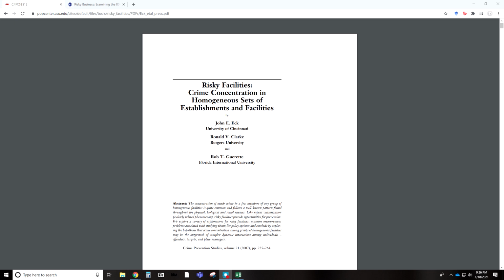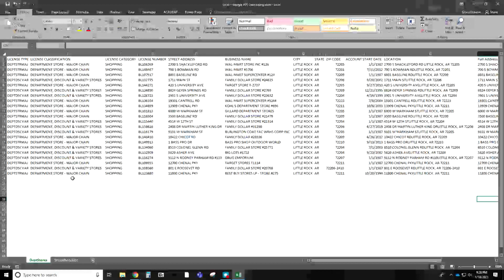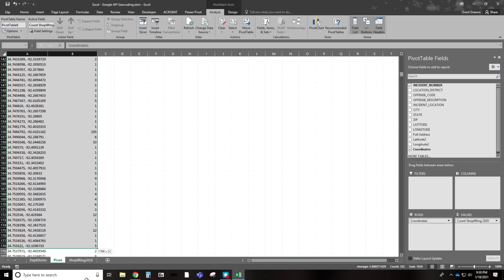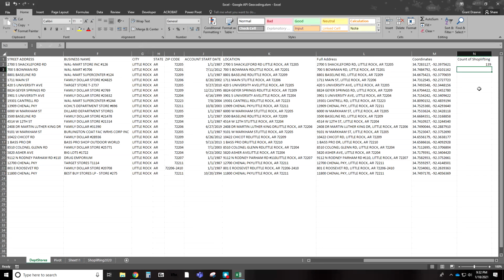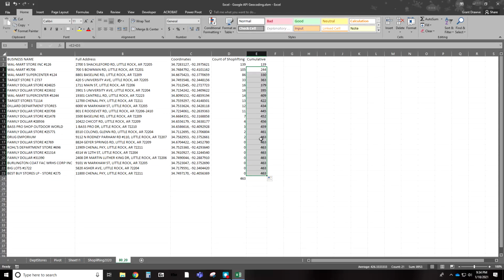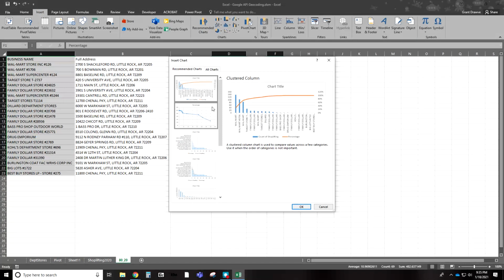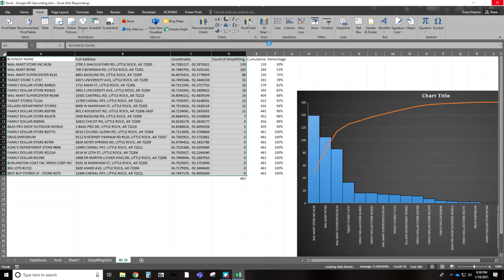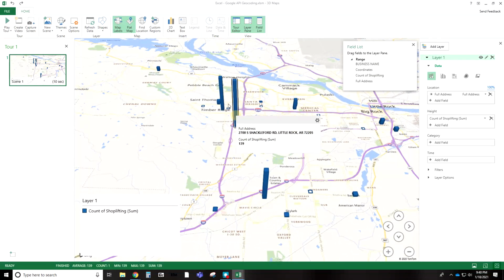Excel Pareto - 80/20 Rule - Risky Facilities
This video provides an example of how to visualize the 80/20 Rule in relation to Risky Facilities with open data from Little Rock. Business licenses and shoplifting data were used from the LR data portal.